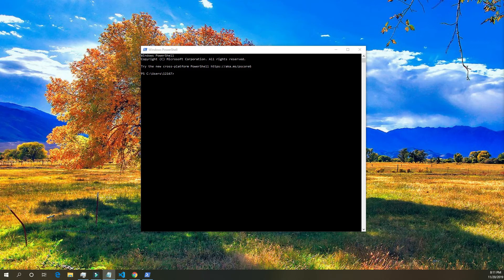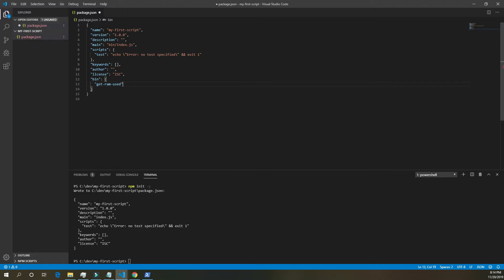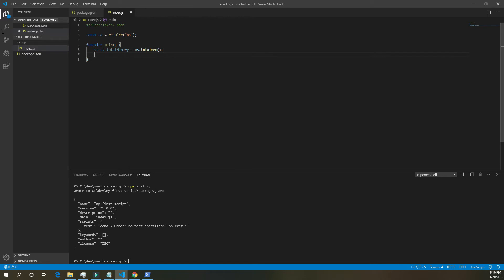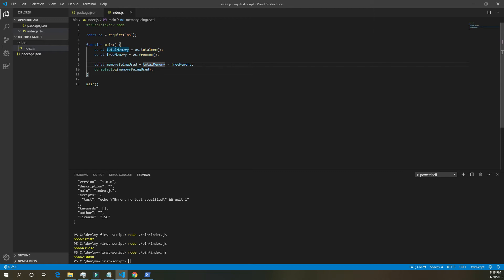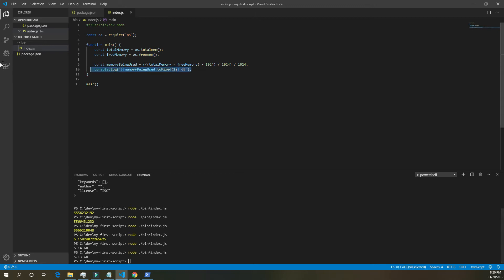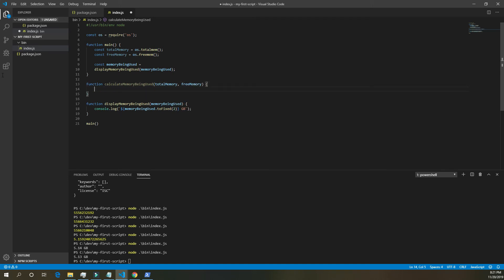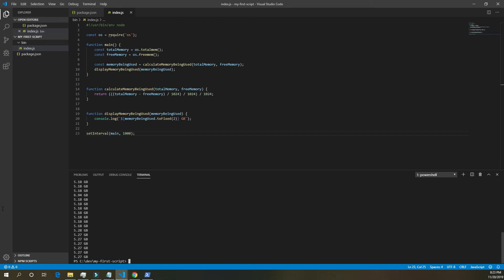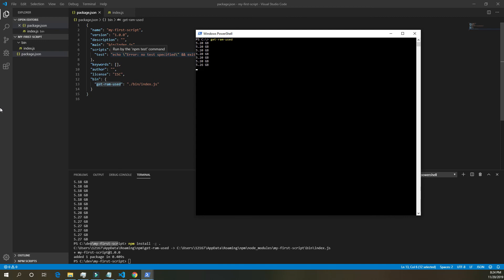Write your first NodeJS / Powershell Script!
In this video I go over creating a script with NodeJS that can be run from anywhere in the cli.

additional topics include:
* NodeJS - OS Module, readability of functions
* Declaring a file as a script
* setInterval()
* moving from folder to folder in powershell.